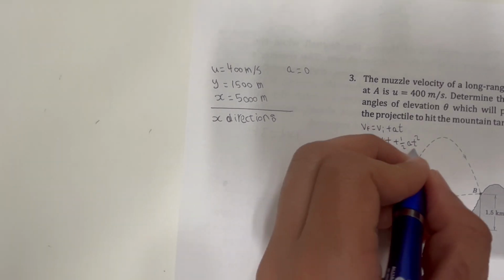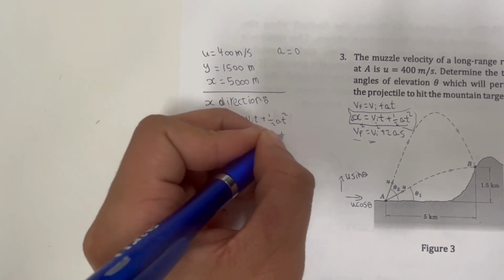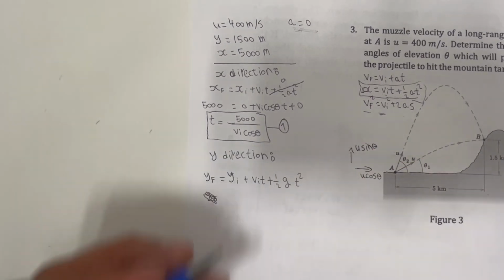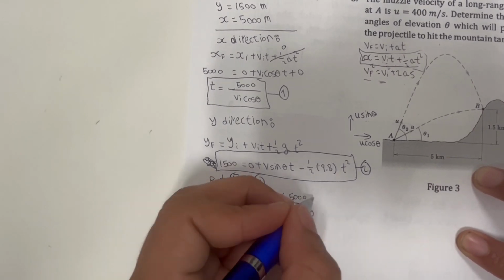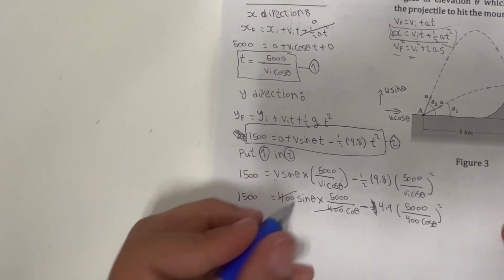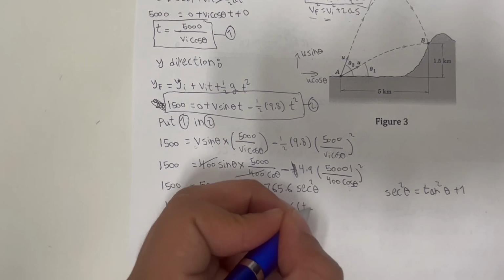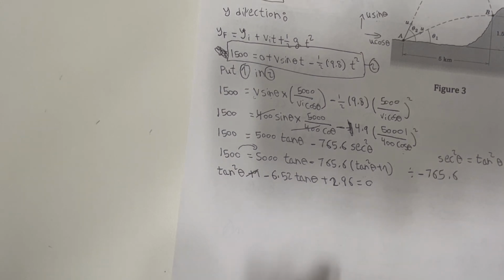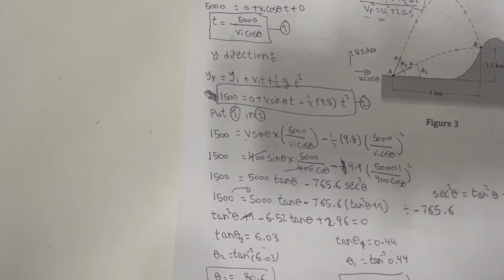How to solve projectile problems by using Kinematics equations| Physics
The Question: The muzzle velocity of a long-range rifle at 𝐴 is 𝑢 = 400 𝑚/𝑠. Determine the two angles of elevation 𝜃 which will permit the projectile to hit the mountain target 𝐵.

This physics video tutorial focuses on kinematics practice problems  It explains how to solve one-dimensional and two dimensional  motion problems using kinematic equations and formulas with objects moving at constant speed and with constant acceleration.  This video contains plenty of examples and practice problems.

We currently solving problem from the textbook Engineering Mechanics: Dynamics, Meriam, 7th Edition. I suggest that you lookout other practice problem to fully understand the concept